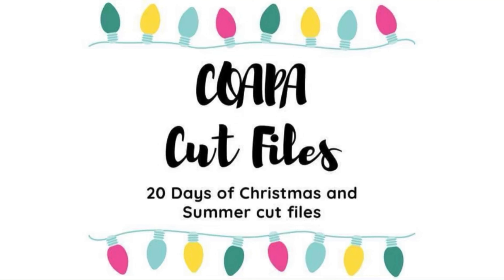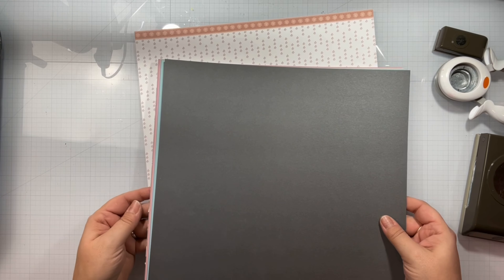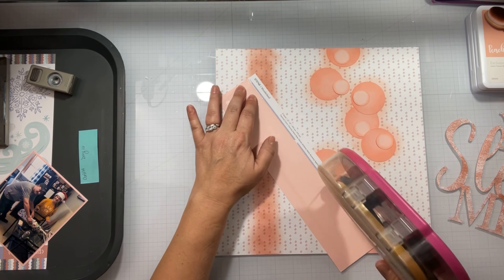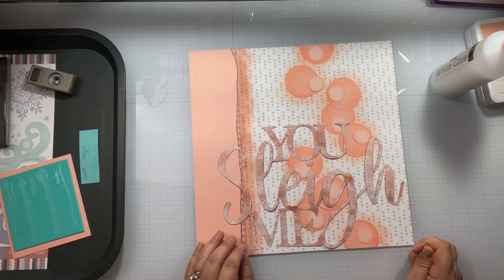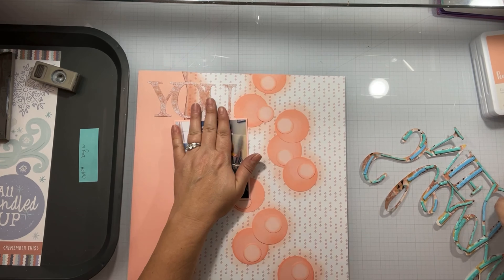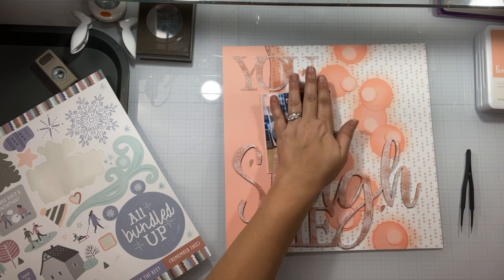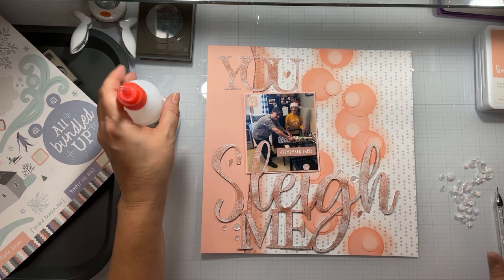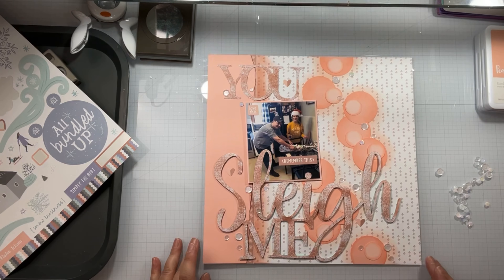COAPA day 16